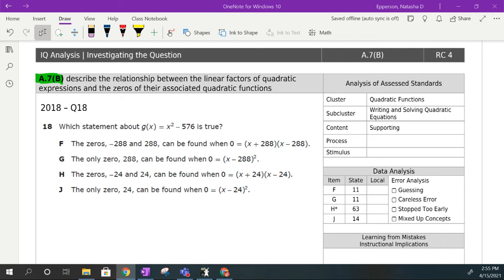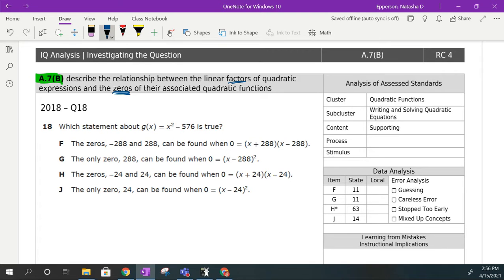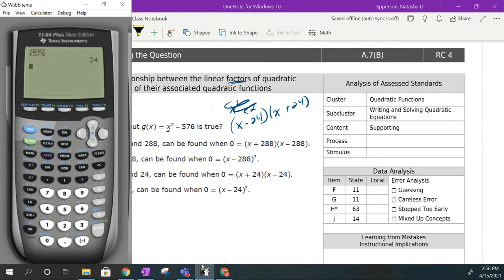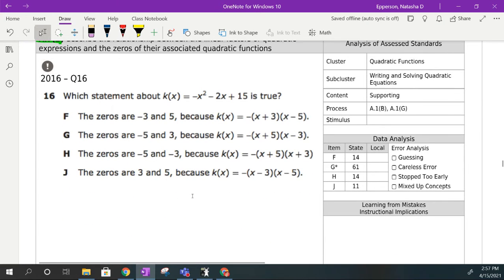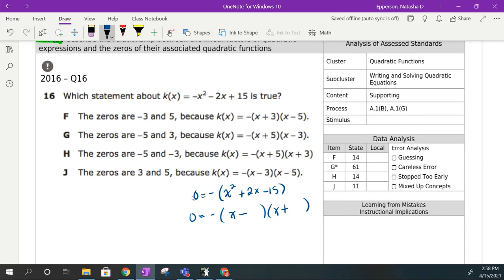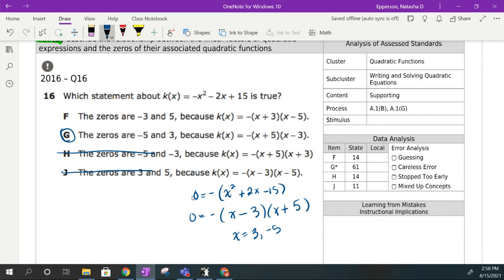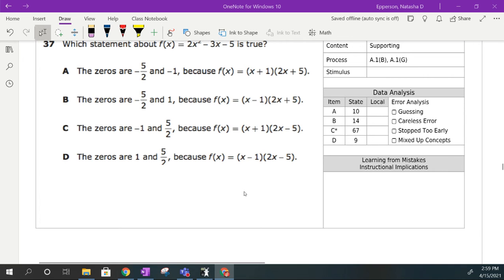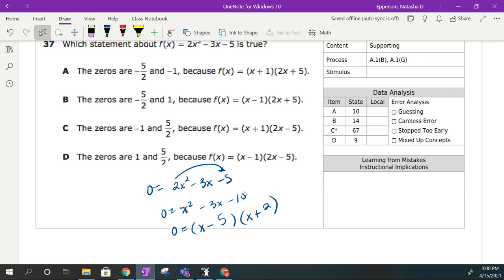tek A7B staar